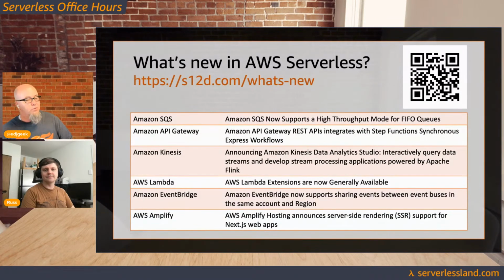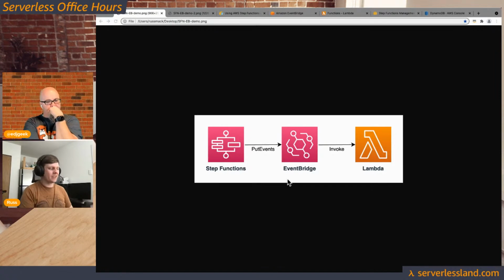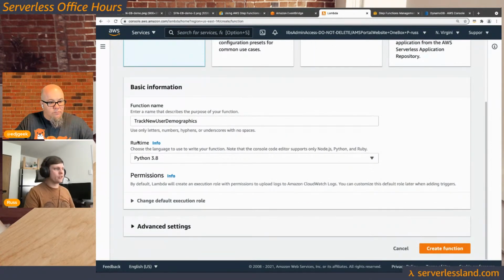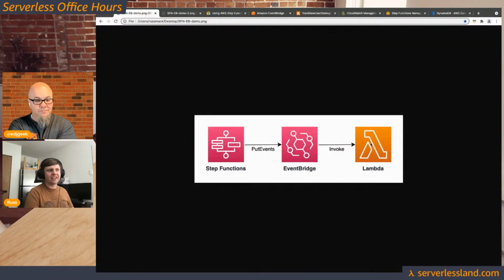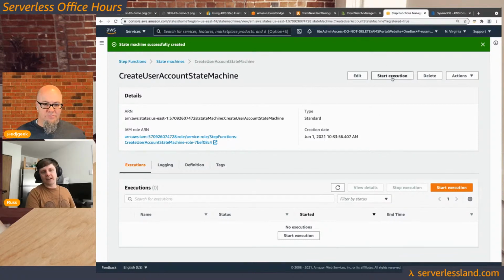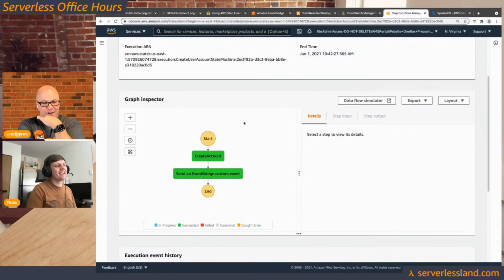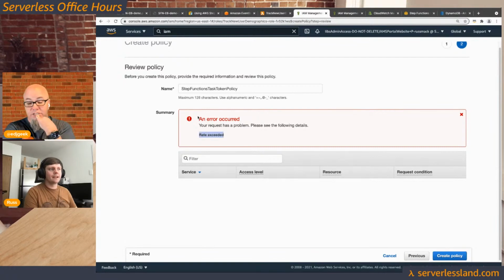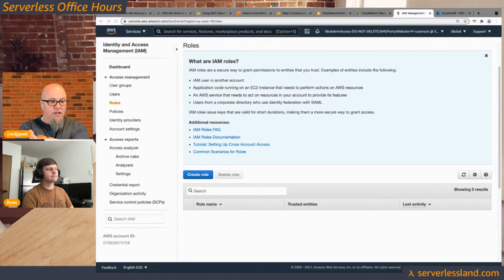AWS Step Functions service integration for Amazon EventBridge | Serverless Office Hours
In this episode we demo and discuss the new Amazon EventBridge integration for AWS Step Functions. We then spend time answering your serverless questions.